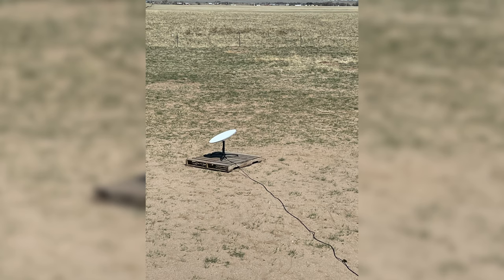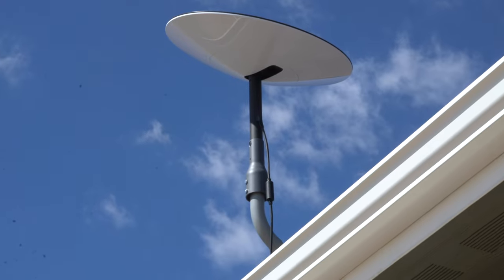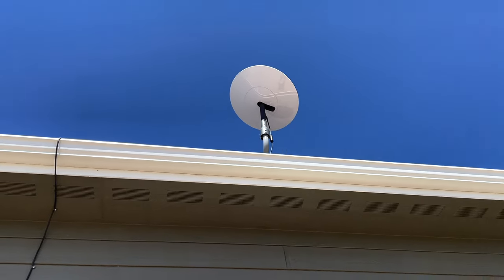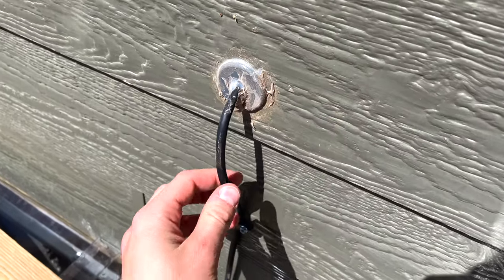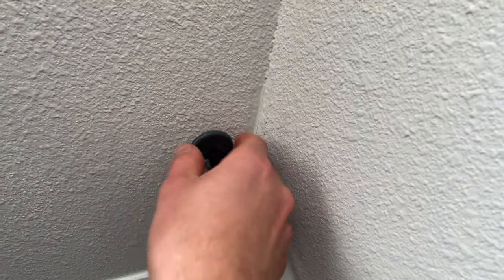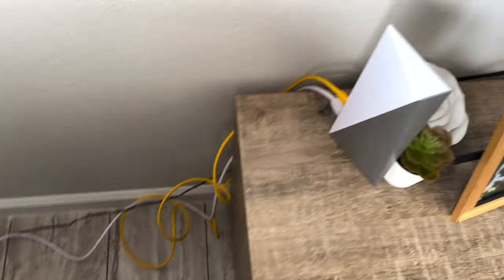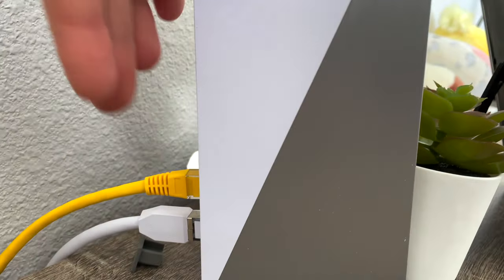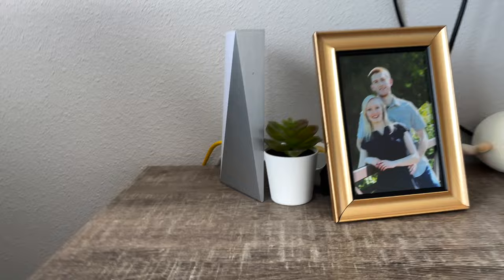Starlink - 1 Month Update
I've been using Starlink for 1 month, and this is my experience update. The Starlink system is super easy to install, and after 1 month, it's still holding steady and performing great!